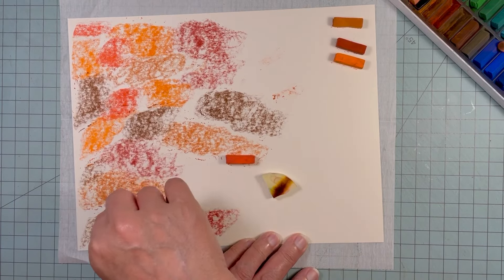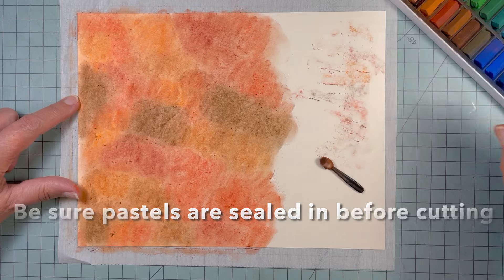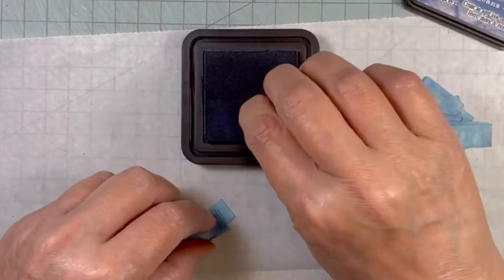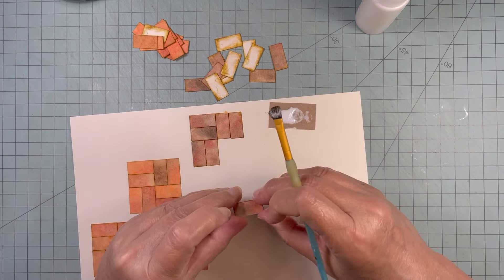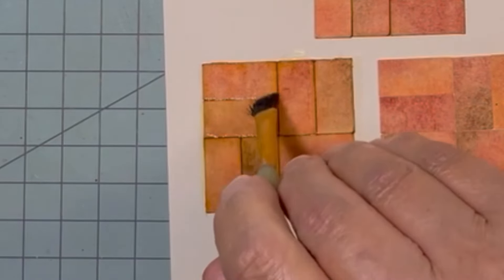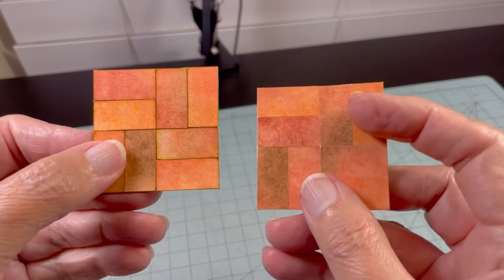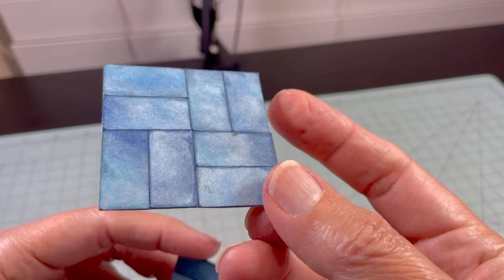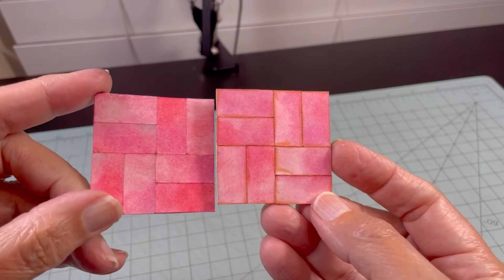Terracotta Tile Experiment Using Cardstock/Dollhouse Miniature Flooring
In this video I show you my experiments making some terracotta flooring using cardstock. I have never tried this before with my cutting machine.( So if you try this be cautious) I colored some cardstock with various colors of chalk pastels. I used an old cutting mat just incase some color came off. I dont know how it could effect the blade. Mine seems ok still. I did make sure that all the chalk pastel was not loose. I brushed my paper into a trash can outside to make sure there wasnt any loose pastels. I also sprayed two light coats of hairspray onto the paper to seal the pastels. I used a very inexpensive unscented hairspray. It doesn't leave a film so I figured that would be fine for the cutting blade. I want to experiment one day soon cutting painted paper. When I try painted paper I will try the terracotta tiles once again.This flooring would be good for a small room like a bathroom or kitchen, since you would be gluing the pieces by hand. So if you have the time and patients you could also easily cut this by hand.